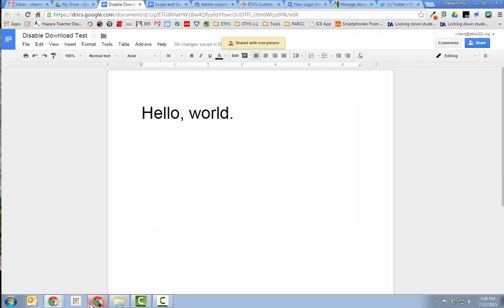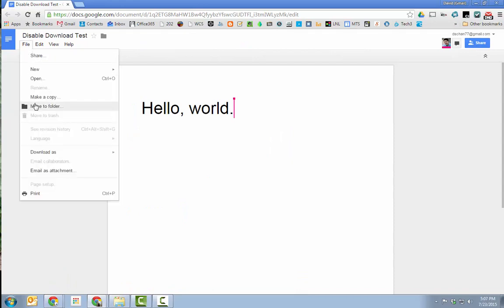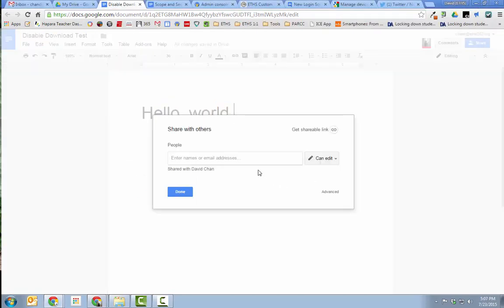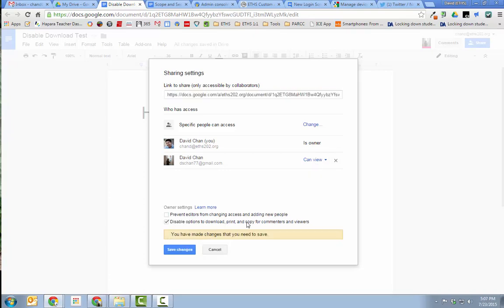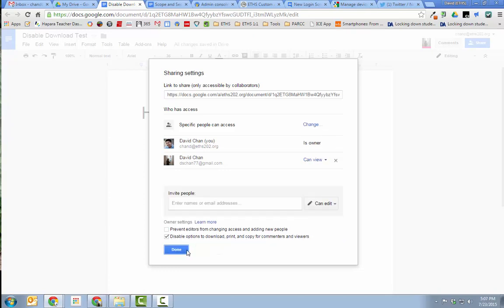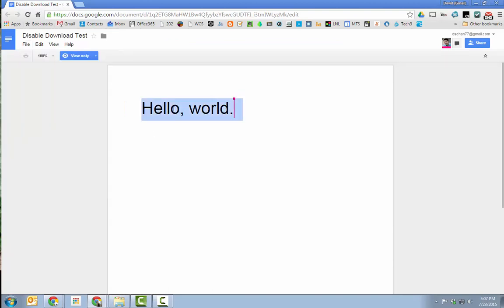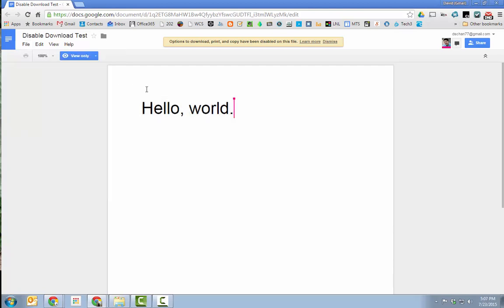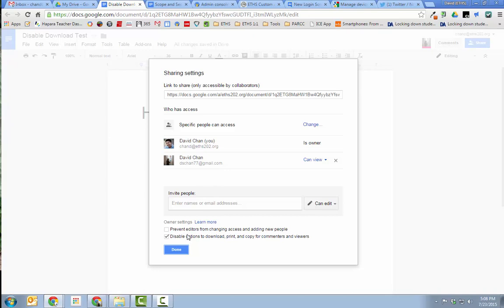Disable Download in Google Docs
You can now disable download, print, and copy options for those with comment or view permissions.